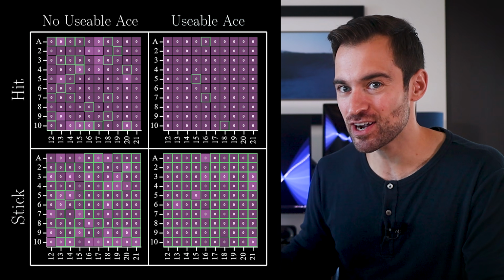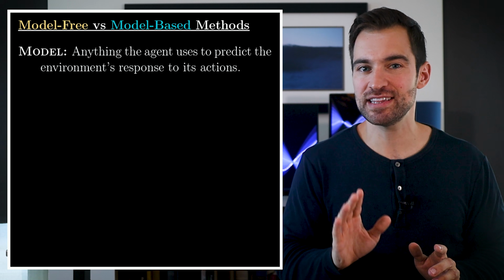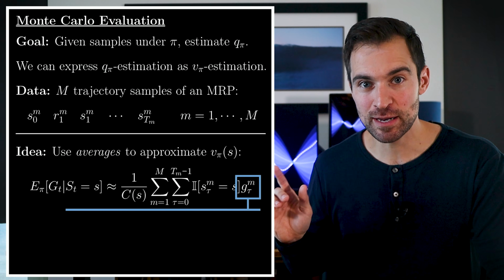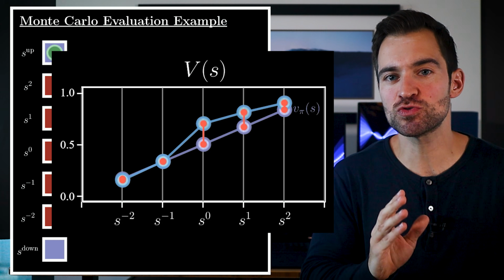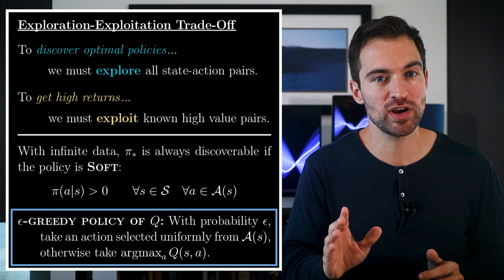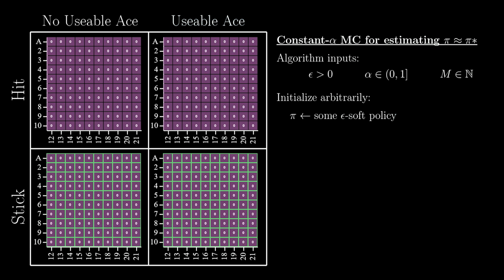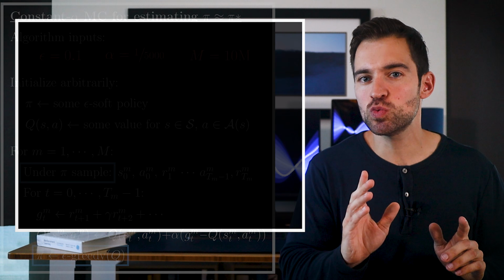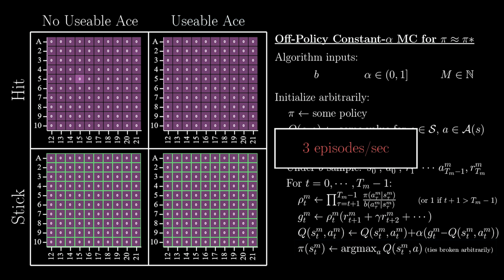Monte Carlo And Off-Policy Methods | Reinforcement Learning Part 3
Want to work together?

Part three of a six part series on Reinforcement Learning. It covers the Monte Carlo approach a Markov Decision Process with mere samples. At the end, we touch on off-policy methods, which enable RL when the data was generate with a different agent.

Enjoy learning this way? Want me to make more videos?

SOURCES

[1] R. Sutton and A. Barto. Reinforcement learning: An Introduction (2nd Ed). MIT Press, 2018.

SOURCE NOTES

The video covers topics from chapters 5 and 7 from [1]. The whole series teaches from [1]. [2] has been a useful secondary resource.

TIMESTAMP
0:00 What We'll Learn
0:33 Review of Previous Topics
2:50 Monte Carlo Methods
3:35 Model-Free vs Model-Based Methods
4:59 Monte Carlo Evaluation
9:30 MC Evaluation Example
11:48 MC Control
13:01 The Exploration-Exploitation Trade-Off
15:01 The Rules of Blackjack and its MDP
16:55 Constant-alpha MC Applied to Blackjack
21:55 Off-Policy Methods
24:32 Off-Policy Blackjack
26:43 Watch the next video!

NOTES

The Off-Policy method you see at 25:00 is different from the rule you'll see in the textbook at eq 7.9 (which will be MC if n goes to inf). That's because they are showing re-weighted IS and I'm showing plain ( high variance) IS.